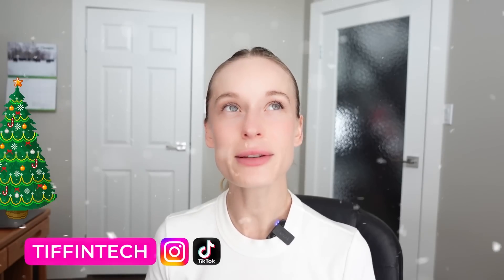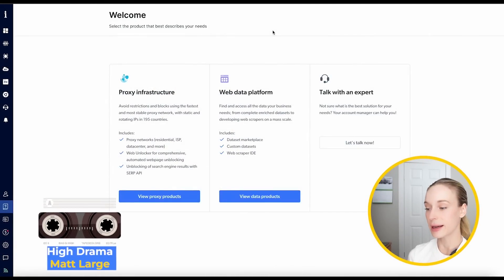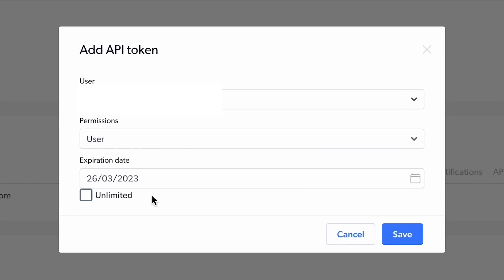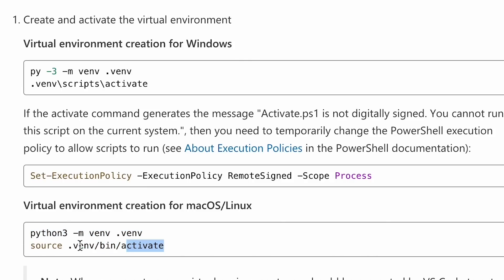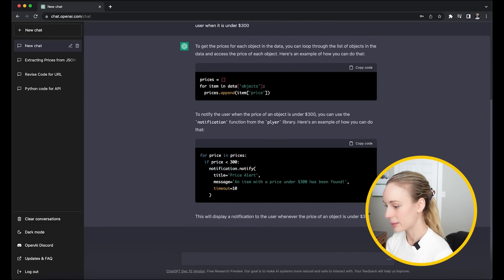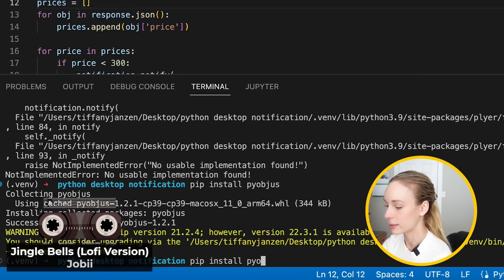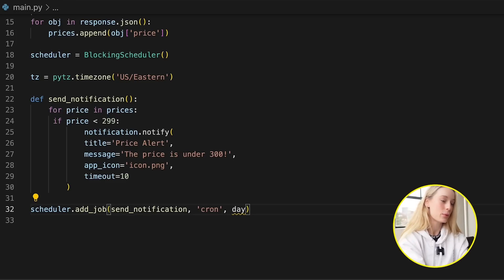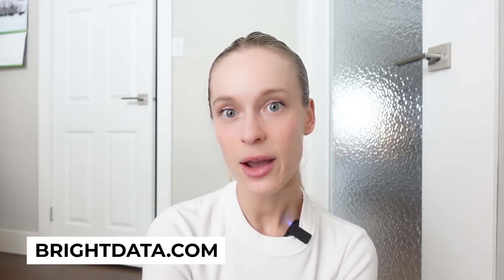CODE WITH ME: Building A Python Project And Web Scraper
Hi friends! Today we are going to be building a fun and useful project that checks the prices on Amazon thanks to using a web-scraper and then sends us a desktop notification daily to notify us if the price has dropped below a certain amount. This is a fun and simple project to build and can easily be modified to monitor whatever product you want!

// My Story

CODE WITH ME: Building A Python Project And Web Scraper To Notify Me Of Price Drops